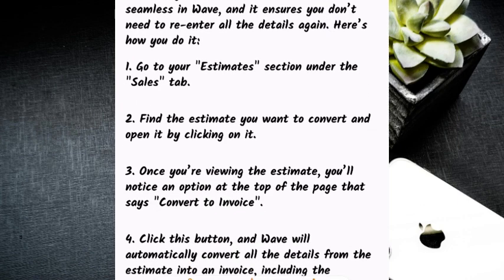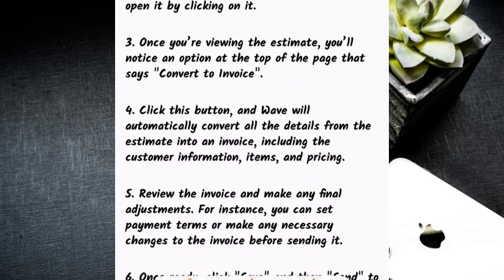HOW TO CONVERT AN ESTIMATE TO AN INVOICE IN WAVE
In This Video, you will learn about HOW TO CONVERT AN ESTIMATE TO AN INVOICE IN WAVE